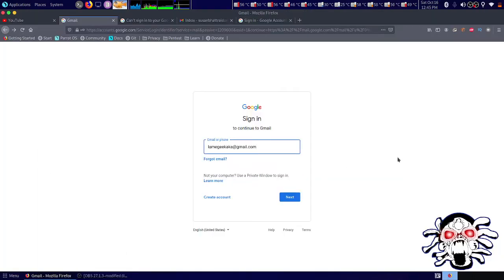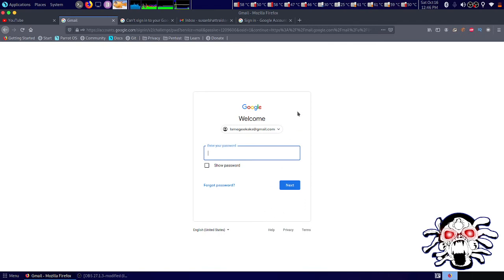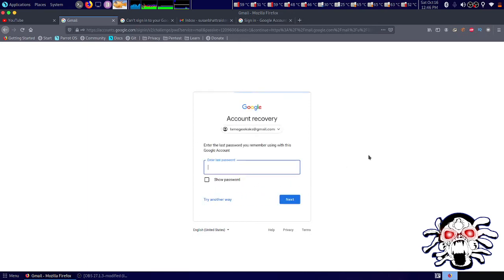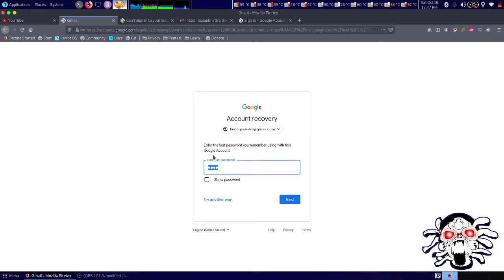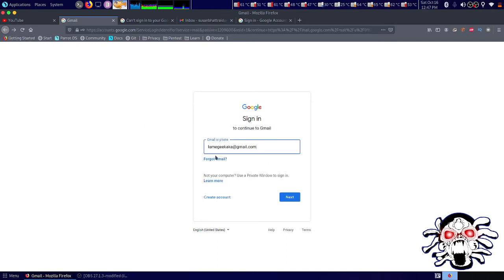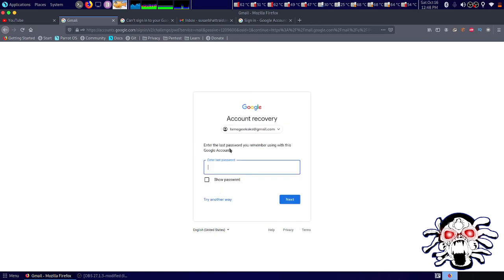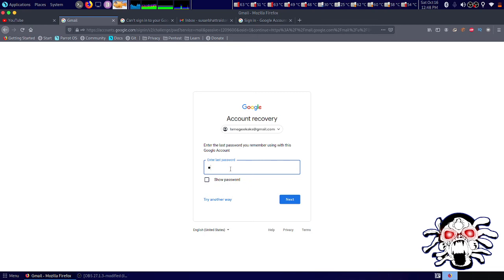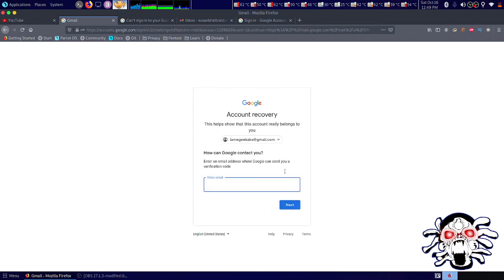[SOLVED]Google couldn’t verify this account belongs to you.